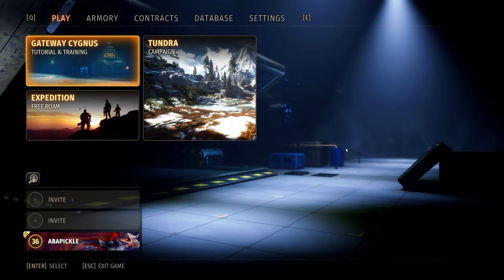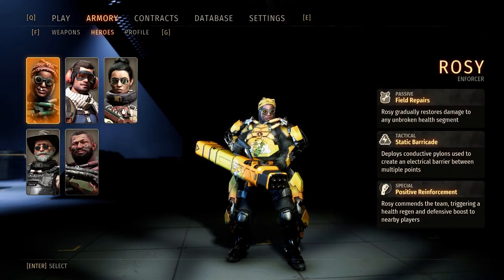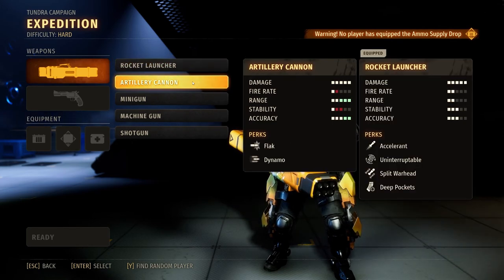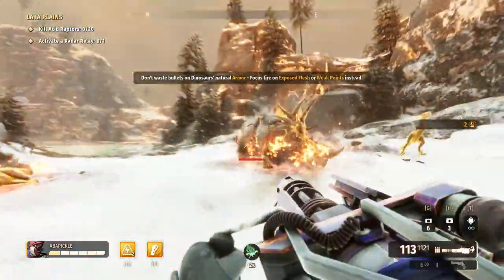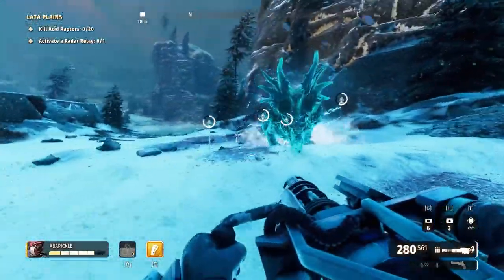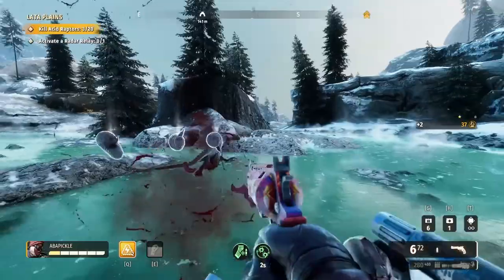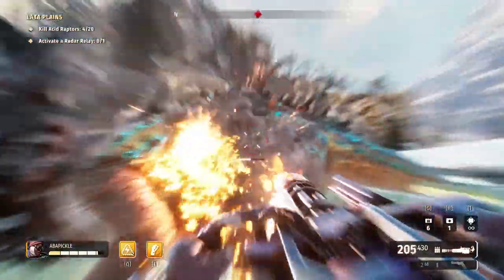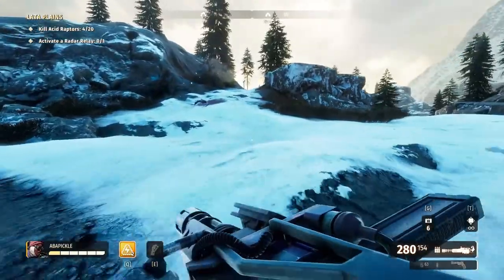Second Extinction Tips and Tricks for Beginners! - Part 15 - Rosy Character Guide! - Best Solo Hero!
Hello everyone and thank you for tuning in to my video. Even if it is about the weather I will be happy

Discord Server! Come and Stop by!

Profile Art by - WhiteNamikaze

Find their art and commission here!

Go Show here some love!

What are you doing this far down in the description?